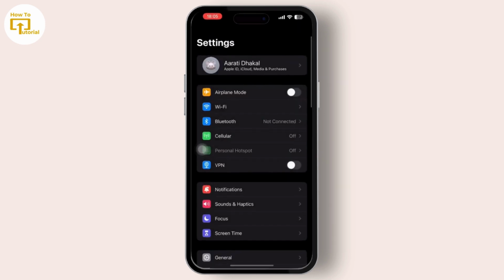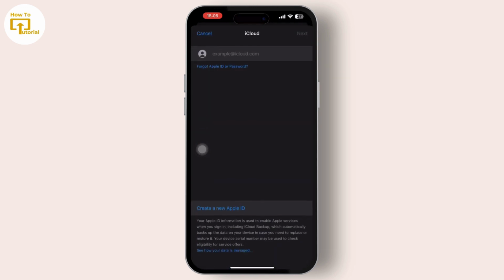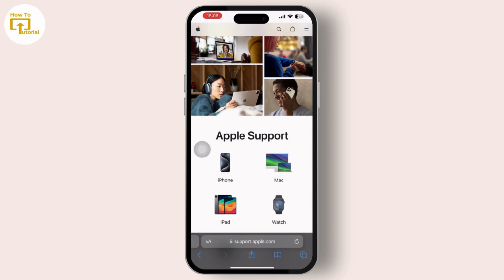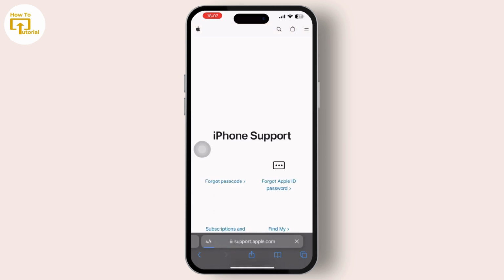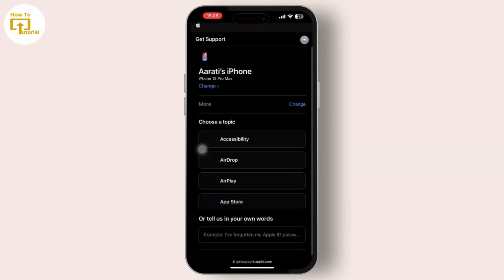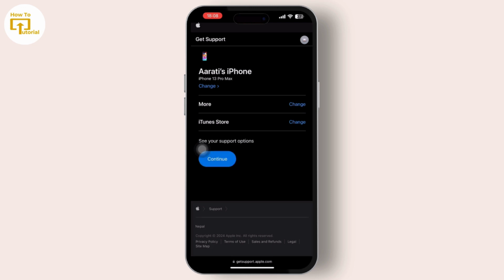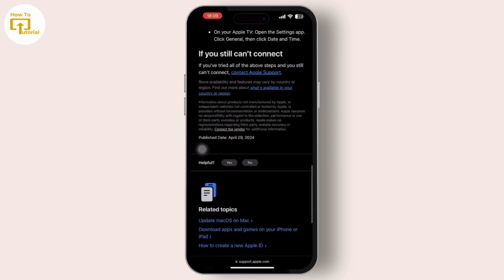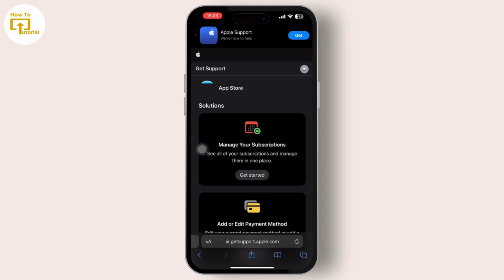[iPhone]✅: Please Contact iTunes Support to Complete This Transaction When Creating Account [2024]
Quick Tutorial to fix Please Contact iTunes Support to Complete This Transaction When Creating Account. Easily contact iTunes for Apple ID support.

Having trouble creating your Apple ID because of a "Please Contact iTunes Support" message? You're not alone! This common error can be frustrating, but fear not! This video from Login Helps will guide you through several solutions to get your account up and running in no time.